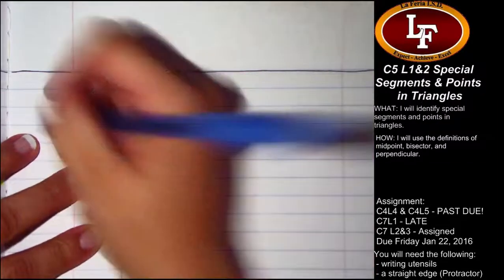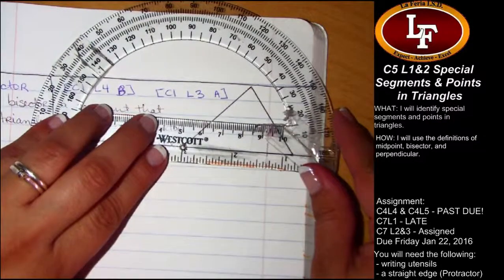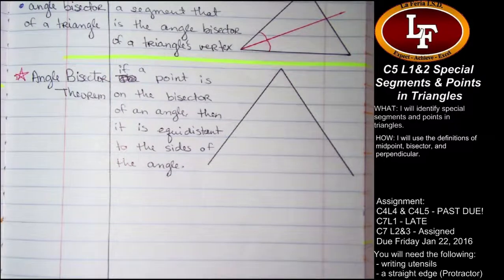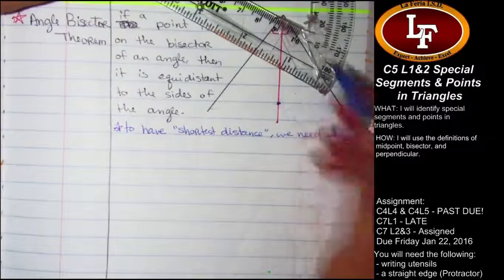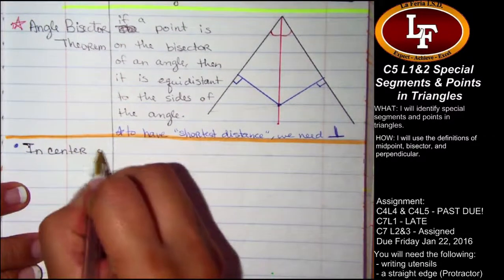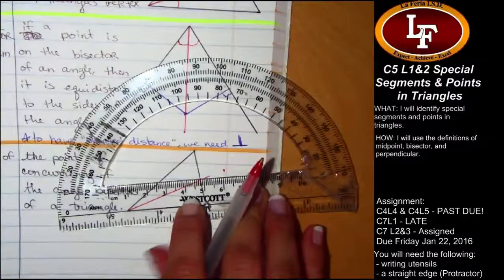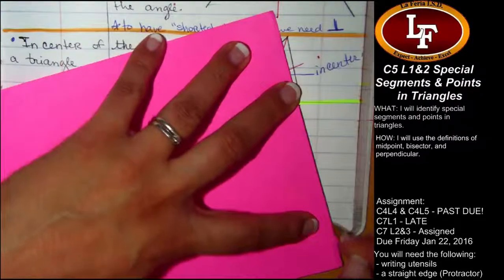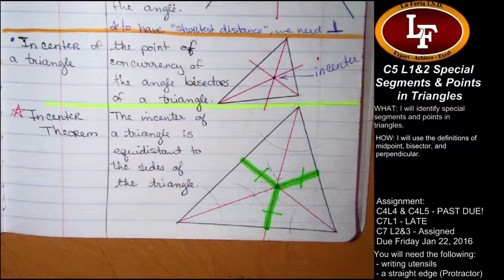1/21/2016 [C5L1&2] Special Segments & Points of a Triangle, Part 3